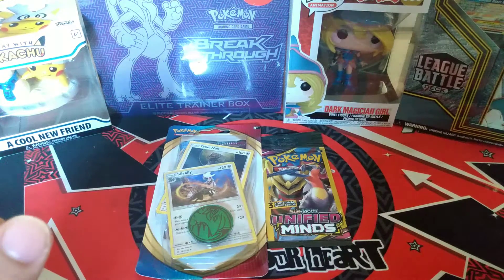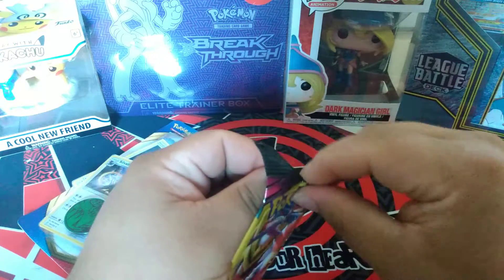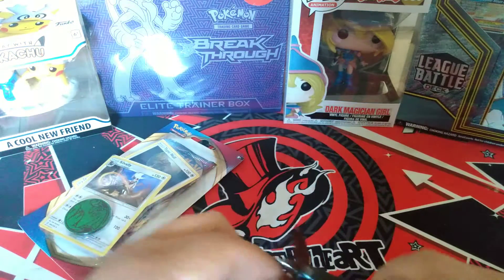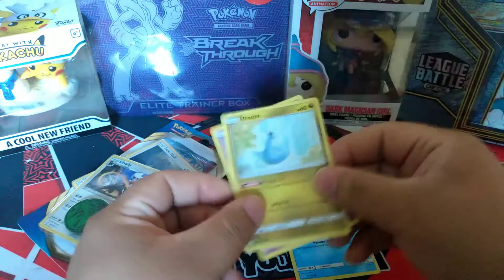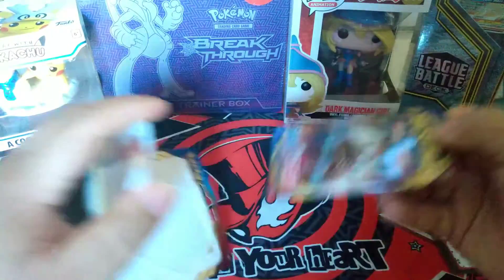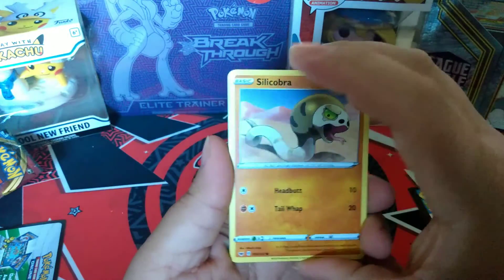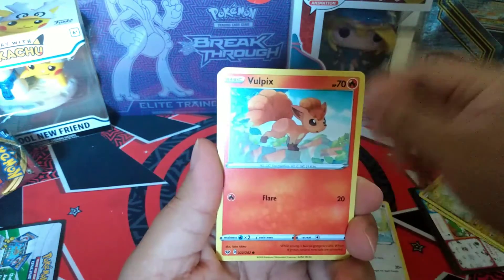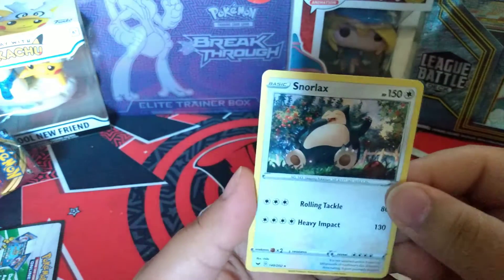Pokemon Opening! A Pack A Day Shield & Sword Blister and $1 pack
Opening a Shield & Sword Checklane Blister and a Unified Mind $1 pack.